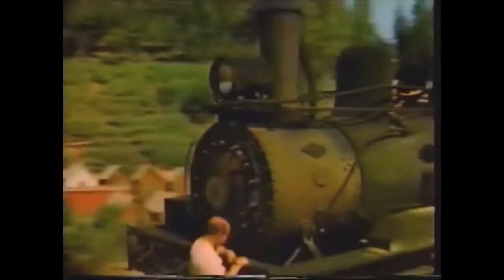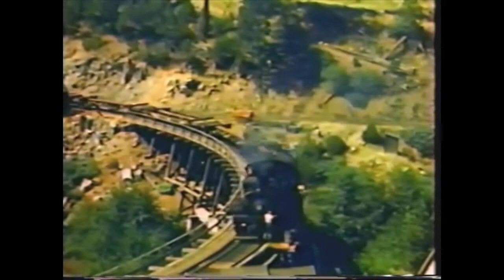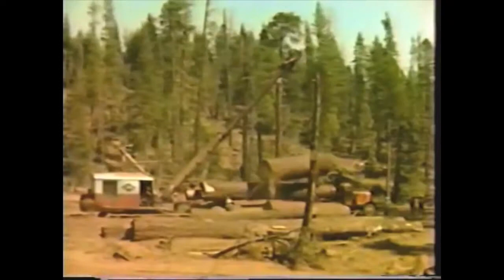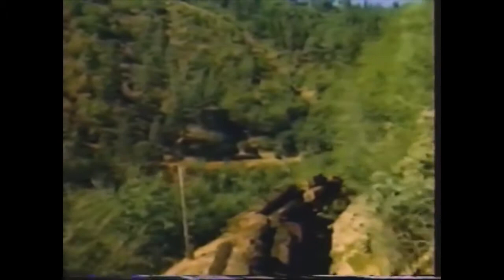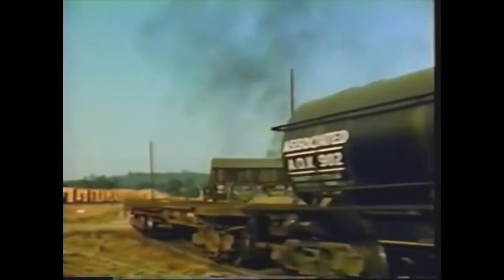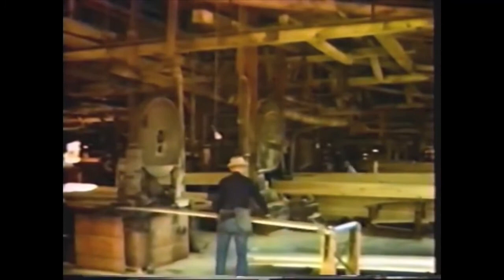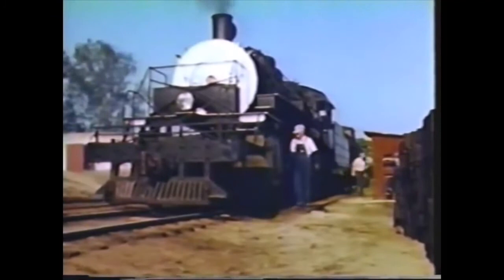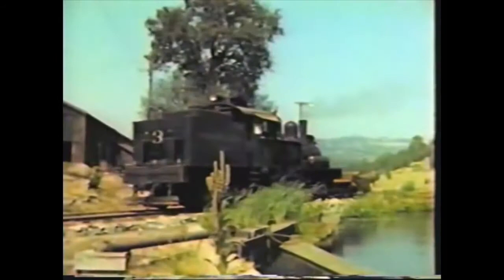Railway History | California Logging Railroads | California Trains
In 1894 the W.R. Pickering Lumber Company was established with yards in at Springfield, Lebanon, Deepwater Ozark and Pierce City, Missouri, as well as Fayetteville and Van Buren, Arkansas. The W.R. Pickering Lumber Company was incorporated in 1899, for a period of 25 years, with W.R. as president, W. A. Pickering, as vice president and manager, T. M. Barham as secretary, and R. E. Browne as general sales agent. 30,000 acres of virgin longleaf yellow pine was purchased and a modern sawmill erected in Vernon Parish, Louisiana, producing 200,000 board feet of lumber a day. The sawmill was located on the Kansas City, Pittsburg & Gulf Railroad, that is now the Kansas City Southern, and the village was named Pickering. By 1904 the Louisiana Central Railroad had 75 miles of lines and 12 engines running at Neame, Hornbeck, Barham, Pickering, and Cravens. In 1905 the Pickering Land and Timber Company was incorporated. Additional tracts of land were added and a second sawmill erected. The sawmill town was named Barham in honor of the secretary T.M. Barham. In 1905 41,000-acres of Wright-Blodgett Lumber Company (from Illinois) land was acquired 20 miles southeast of Pickering, on the Atchison, Topeka & Santa Fe Railway, and a third mill erected, with the village being named Cravens.

The Sabine Valley Timber and Lumber Company was incorporated in 1909 for a period of 25 years operating mainly in Shelby County, Sabine County, and San Augustine County, Texas. Other businesses were located in Modoc County and Siskiyou County, this vintage film focuses on the rough and mountainous logging railroads quickly constructed to remove timber from the surrounding forests.

About the Director:
Chadwell O'Connor (October 9, 1914 – September 5, 2007) was an American inventor and steam engine enthusiast. He is most remembered as the inventor of an improved fluid-damped tripod head, for which he won Academy Awards in 1975 and 1992.

Key Locomotive Featured:
The Shay locomotive is a geared steam locomotive that originated and was primarily used in North America. The locomotives were built to the patents of Ephraim Shay, who has been credited with the popularization of the concept of a geared steam locomotive. Although the design of Ephraim Shay's early locomotives differed from later ones, there is a clear line of development that joins all Shays. Shay locomotives were especially suited to logging, mining and industrial operations and could operate successfully on steep or poor quality track. Approximately 2,770 Shay locomotives were built by Lima in four classes, from 6 to 160 short tons (5.4 to 142.9 long tons; 5.4 to 145.1 t), between 1878 and 1945.